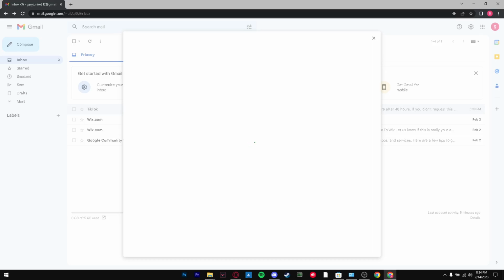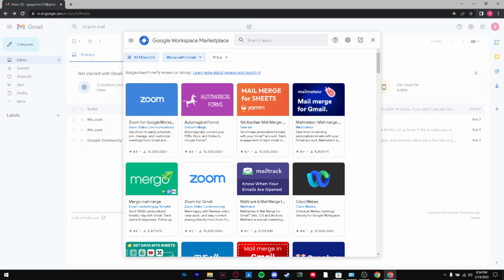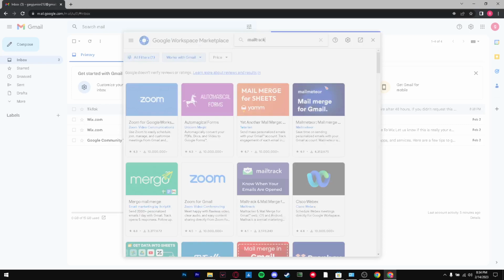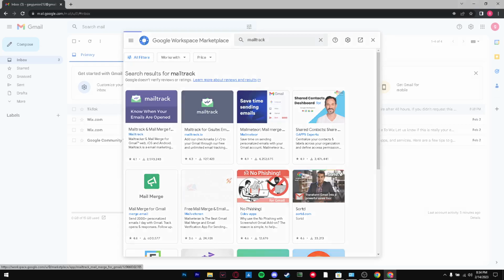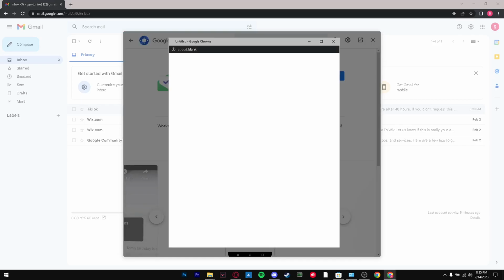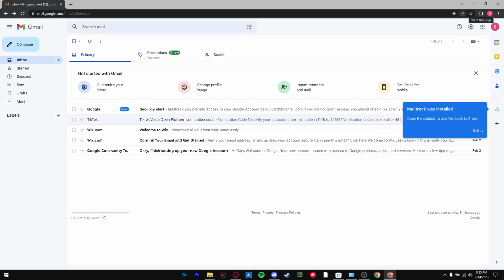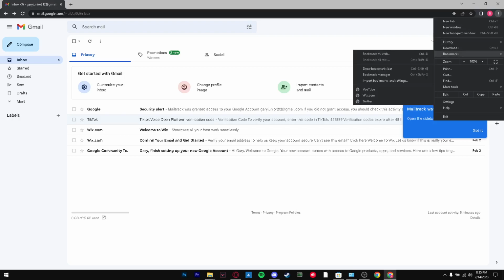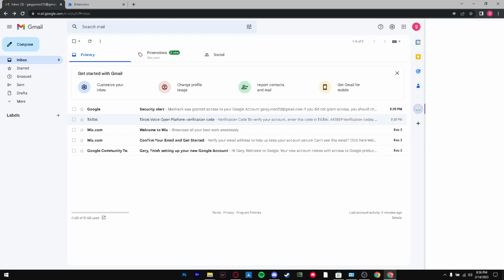How to add and Install Mailtrack to gmail 2023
Hello Everyone, In this video I am gonna be talking about mailtrack download

Growmore Tech